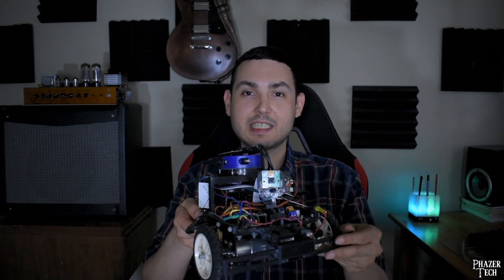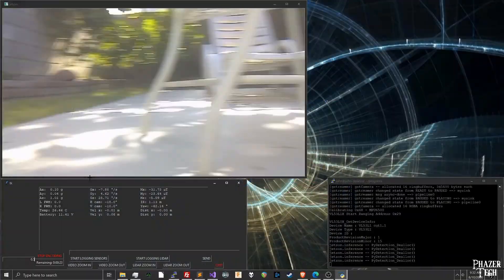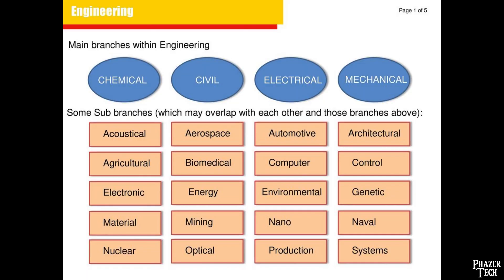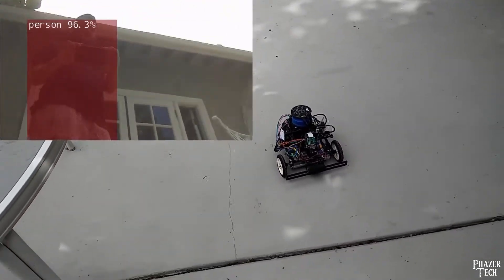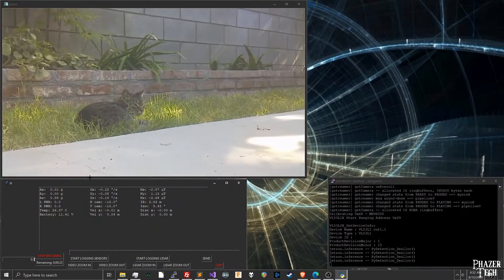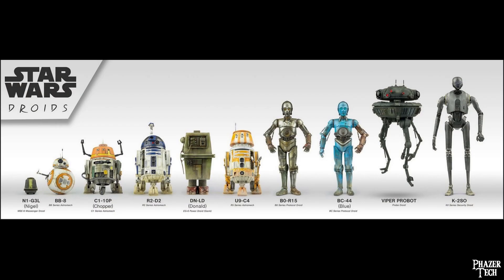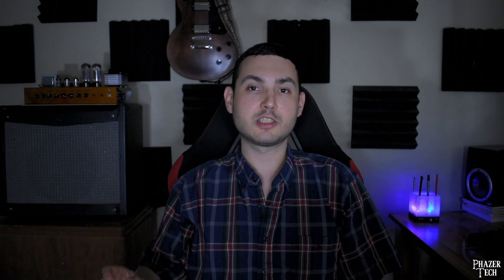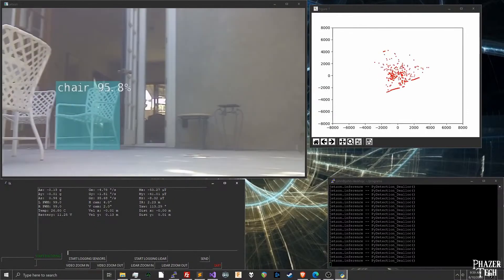Robotics Engineering Project! Intro To Real Engineering, Featuring Nvidia Jetson Nano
This autonomous robot is a project of mine I started working on over a year ago.  It features the Jetson Nano that can take advantage of the CUDA toolkit for AI applications and neural network libraries.  This allows for advanced capabilities such as object tracking and speech recognition. The robot is powered by 3 18650 lithium ion batteries giving a battery life of several hours.  Designing and building this involved a few different skill sets including CAD design, python programming, electrical design and soldering, and more.
I also talk about advanced engineering concepts such as feedback control systems and PID controllers.

Some of the components on the robot:
WiFi + Bluetooth module (Intel 8265AC chip)
Raspberry Pi camera
5V Regulator board
2 servos (MG90S)
2 DC motors (12V ZGA37RG)
Custom circuit board housing PIC32 microcontroller and H-bridge for motors
Directional microphone array (ReSpeaker Mic Array v2.0)
Stereo speakers
Custom circuit board housing audio amplifier and mini OLED display
IR distance sensor (VL53L0X)
360 degree lidar (EAI YDLIDAR X4)
IMU + gyro module (MPU-9250)

Jetson Nano